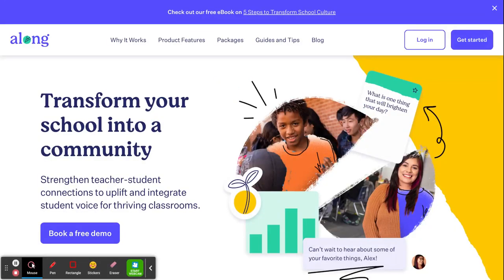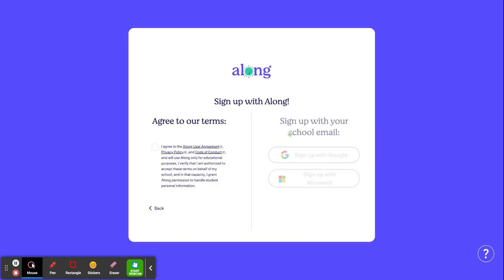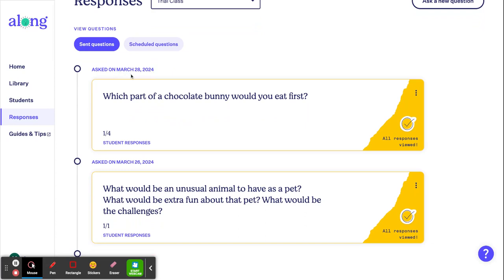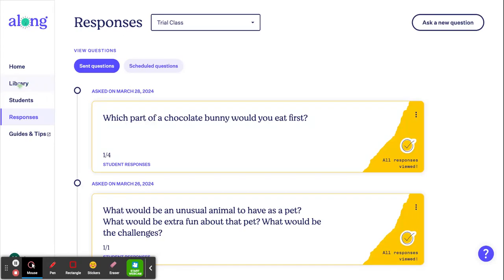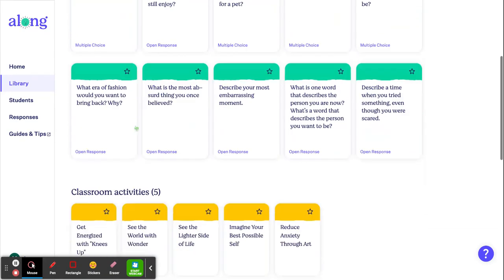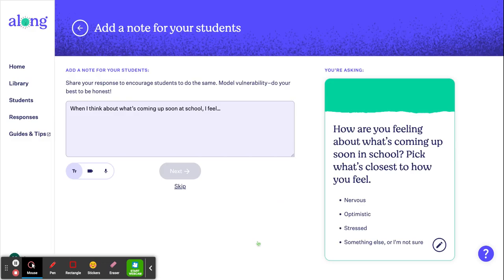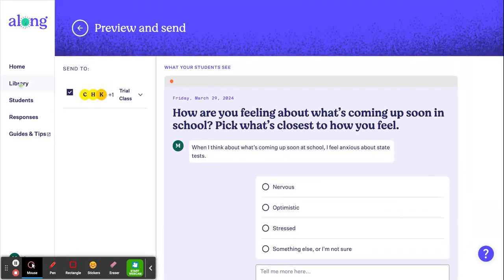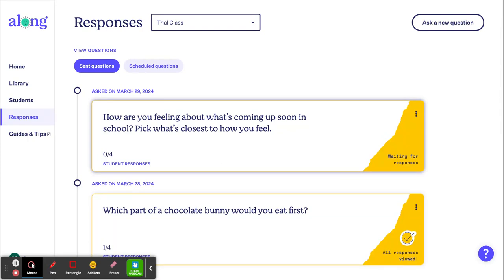Along Demonstration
This video provides a tutorial for using the website Along.org in the school setting.